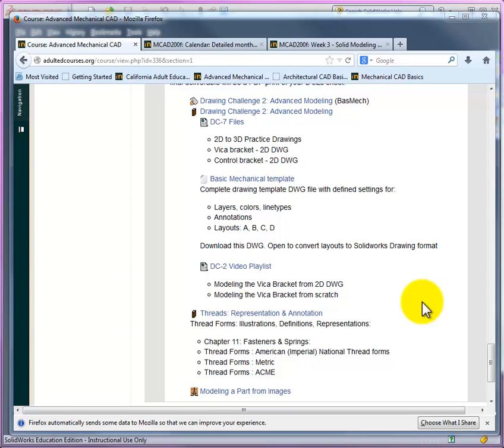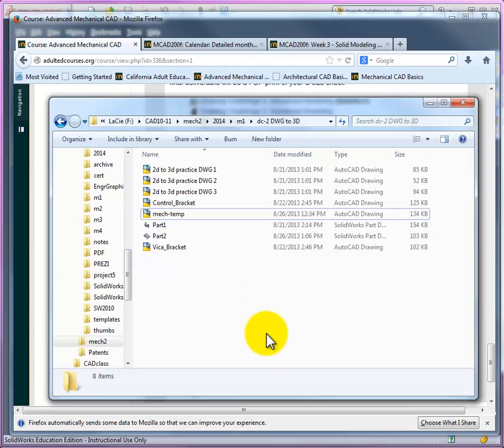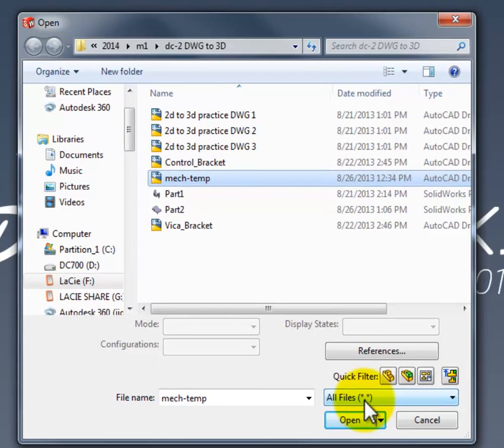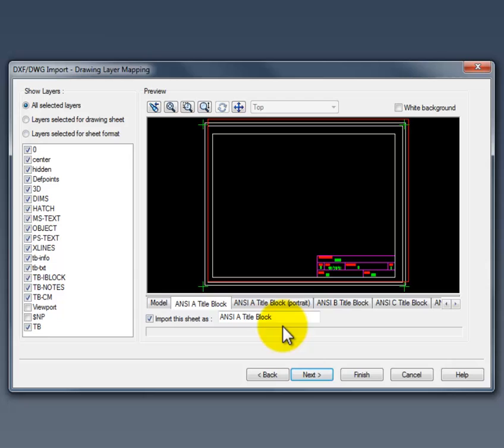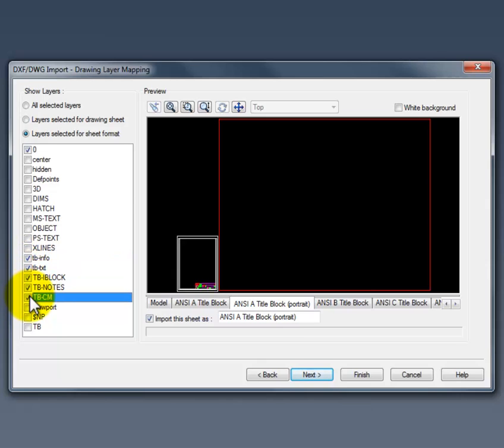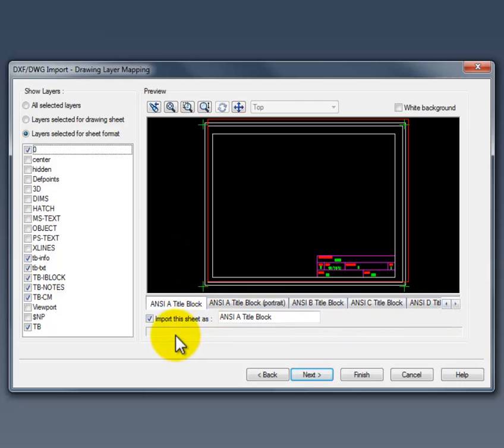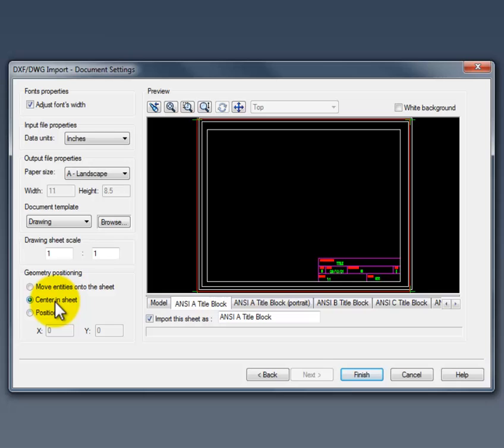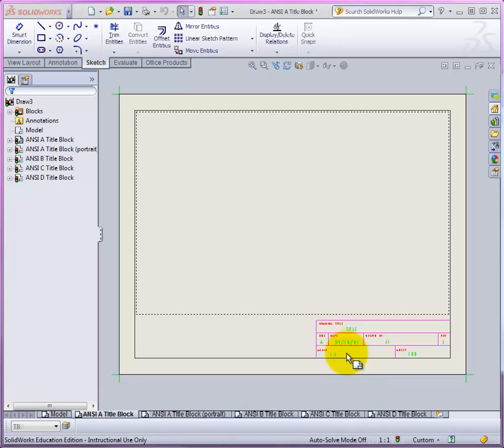Part 1: Convert DWG to SolidWorks Drawing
Map layer info and set document properties for each layout converted.